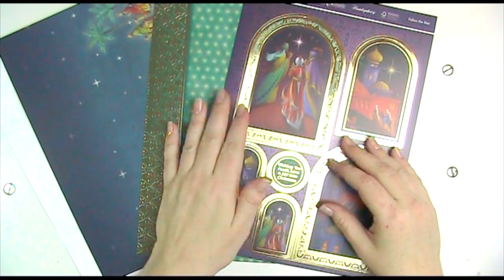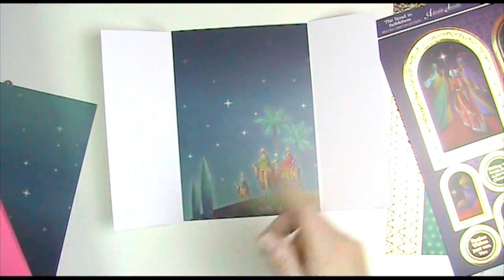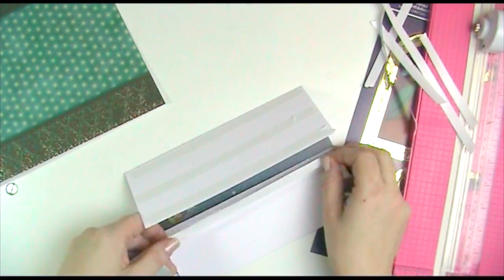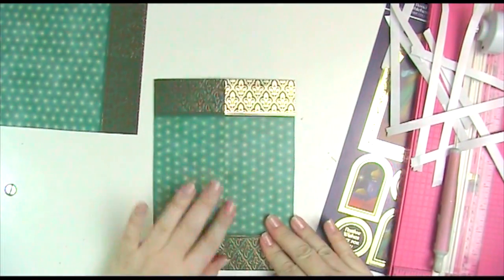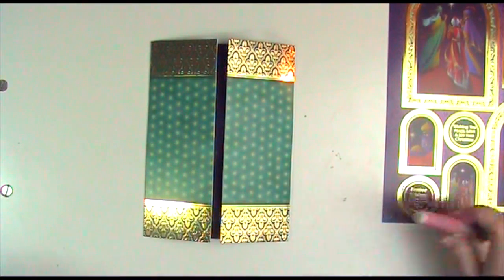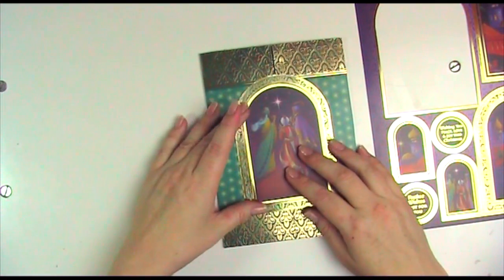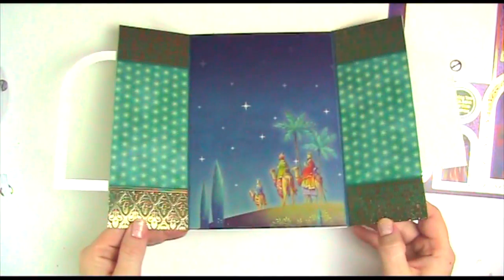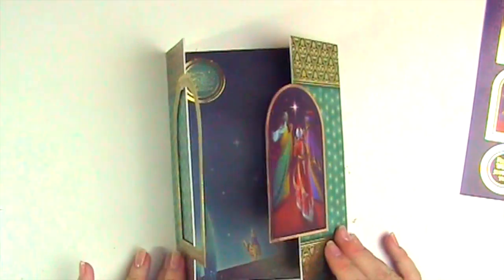Hunkydory Three Wise Men Christmas Card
This is the first card of our December Extra Helpings plus a trial run for the forthcoming 'Quick & Crafty' (Quack!) Monday Videos. Go check the corresponding blog post as always for more info and photos on the card. But also this time there is a whole heap of news for you too, enjoy!